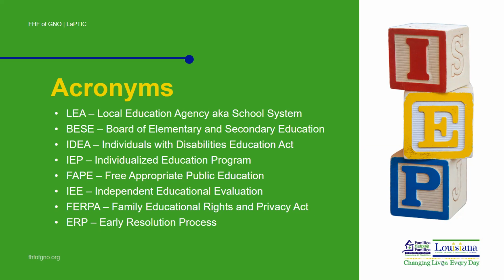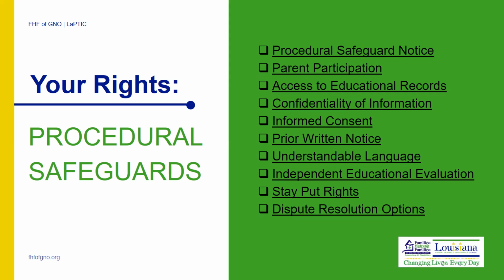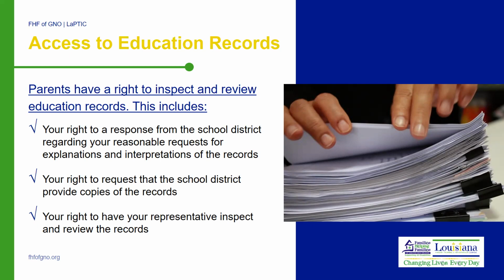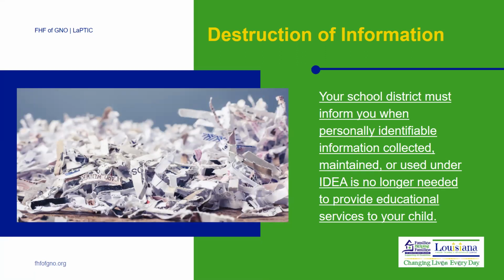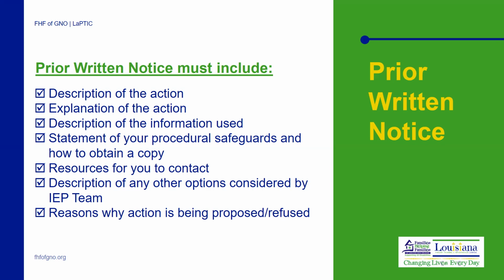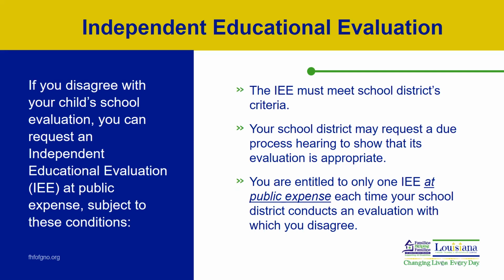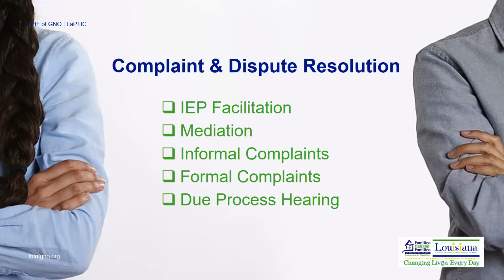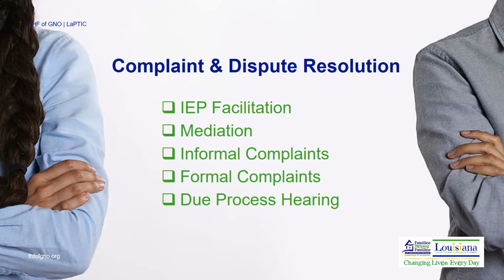Parent Rights in Special Education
Join us as we discuss the rights that parents have when it comes to their child’s special education and related services, such as parental participation, access to education records, informed consent, prior written notice, your right to disagree with school, and more.